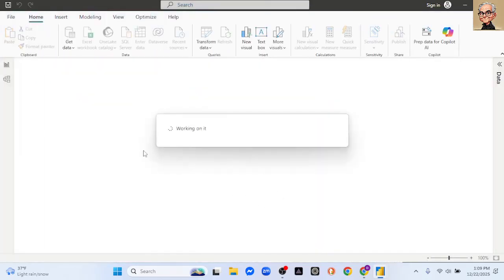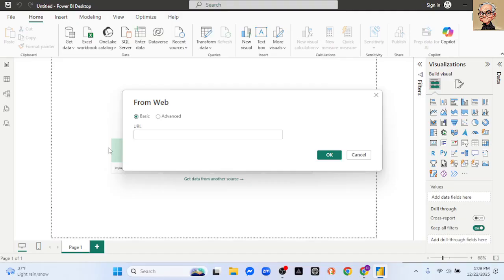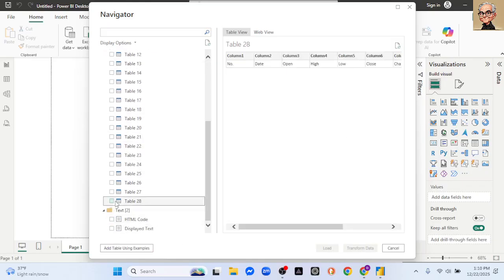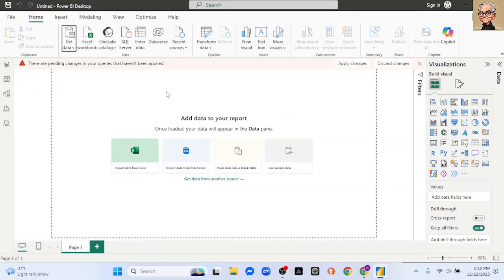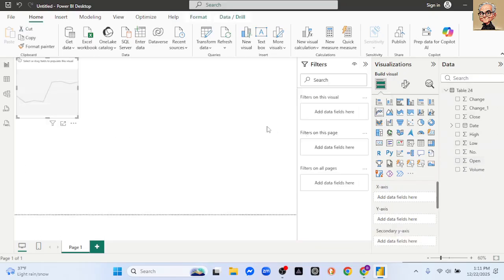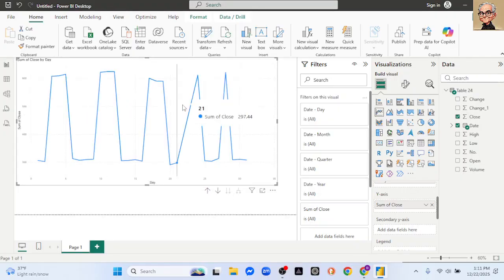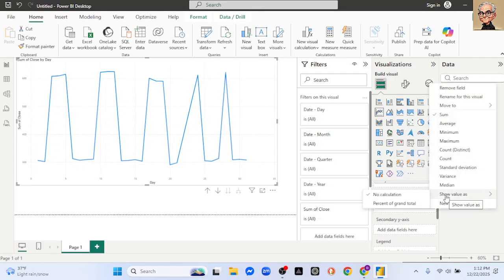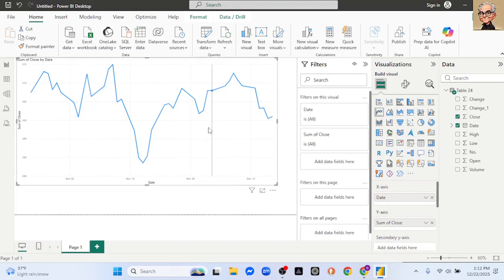How to Web Scrape Data into Power BI (Step by Step)